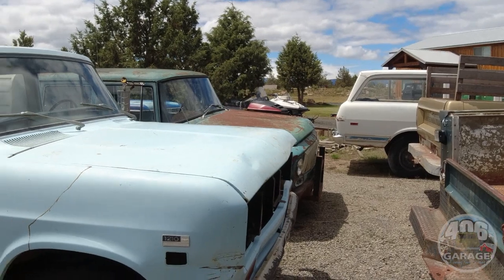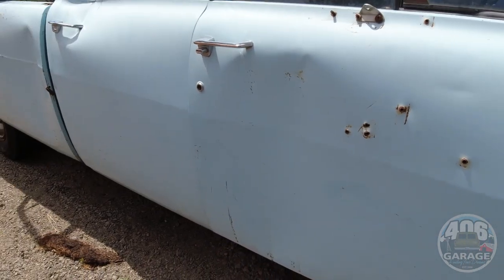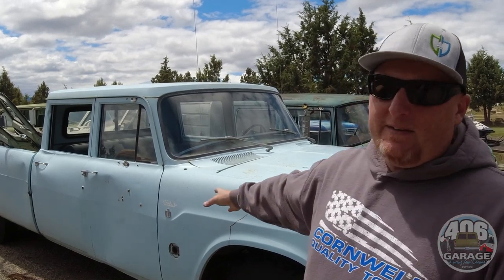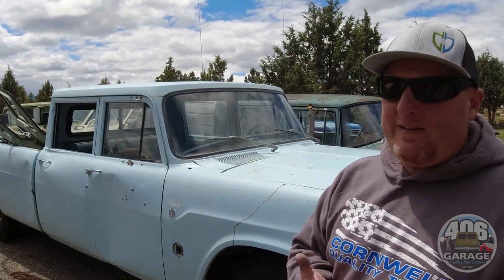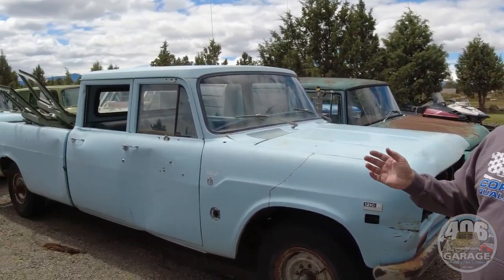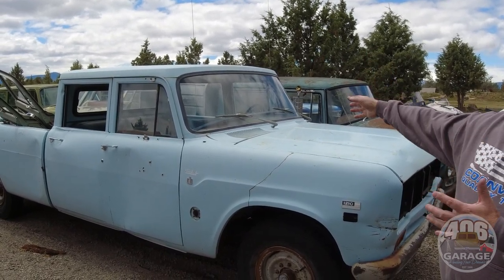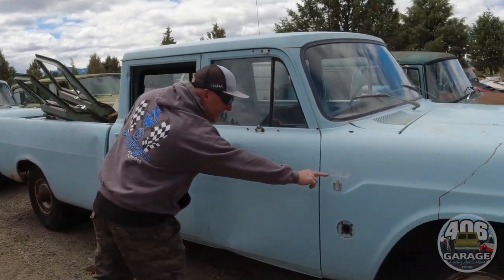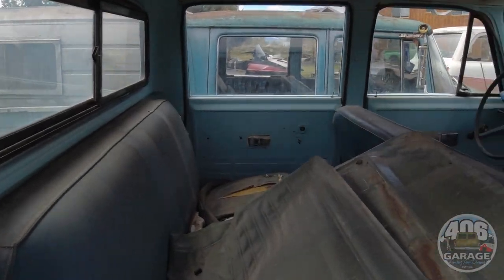This Truck Could Be Yours: 1973 Crew Cab Travelette!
In this series we're looking to bring some our trucks forward that we want to pass onto new owners to create new stories!

This truck has been sold.

Mailing address to send us stuff :
160 South Oak Street
P.M.B. 144